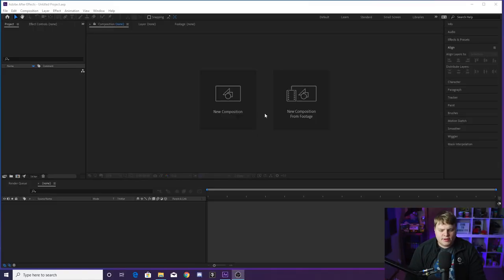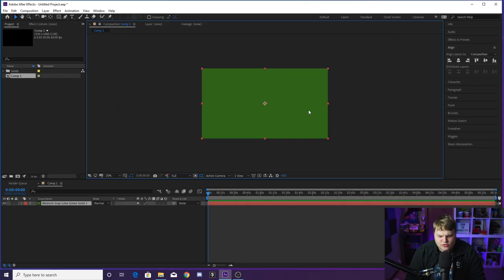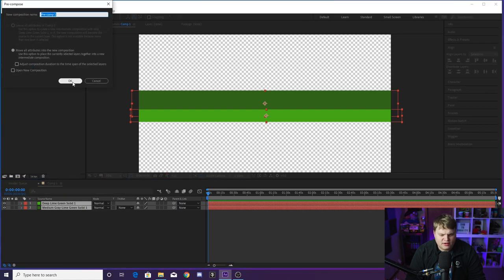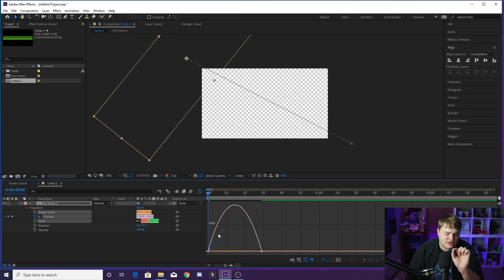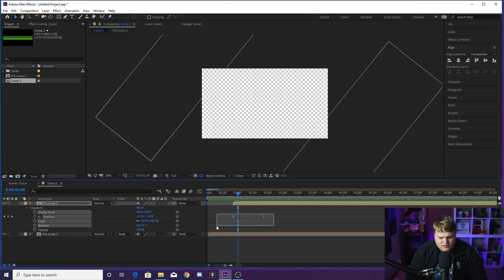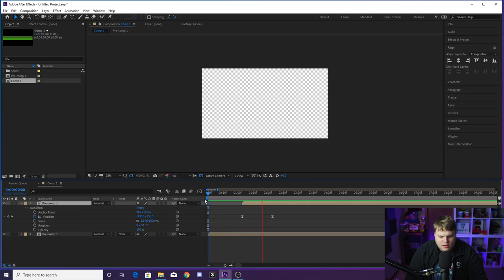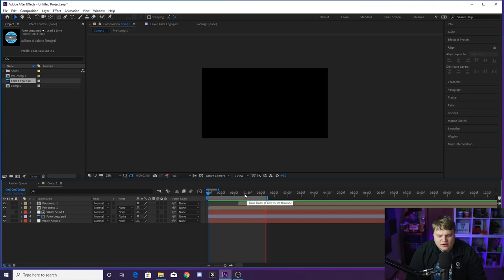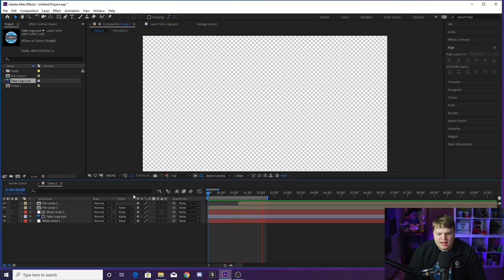mrfreshasian Stinger Transition Tutorial!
Today I show you how to easily create mrfreshasians stinger transition inside of Adobe After Effects! Its simple easy and FREE! Download the template below!